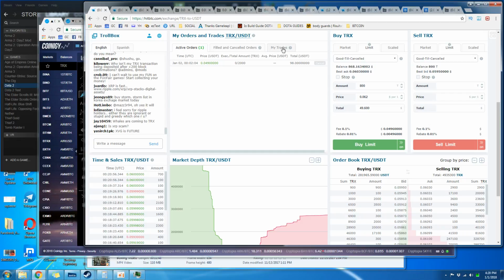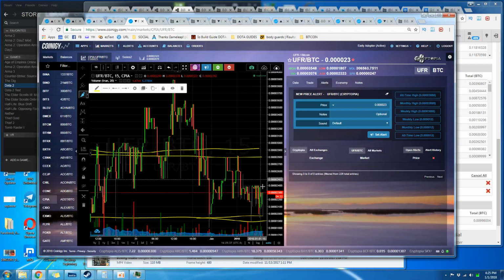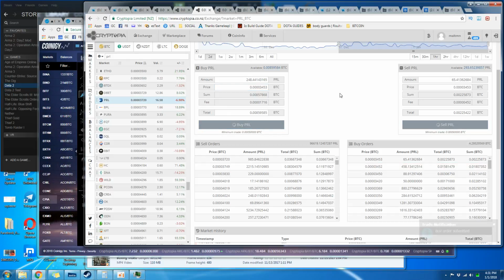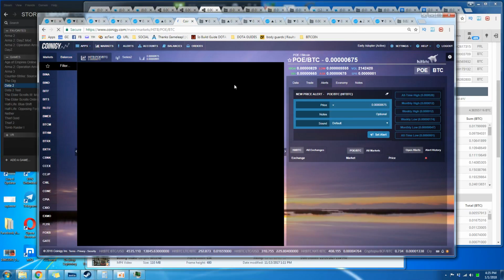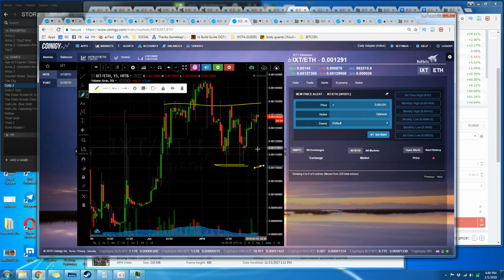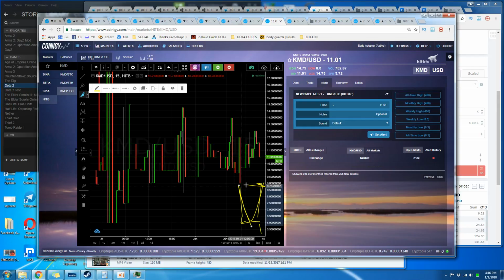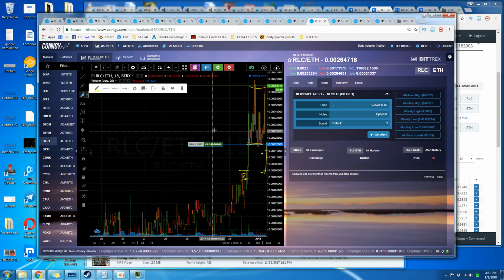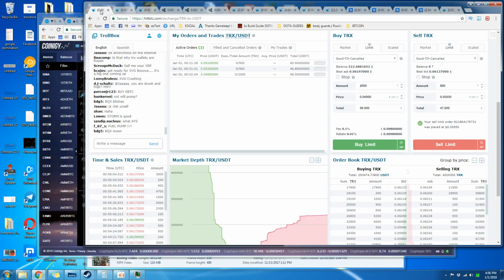Day Trading 2